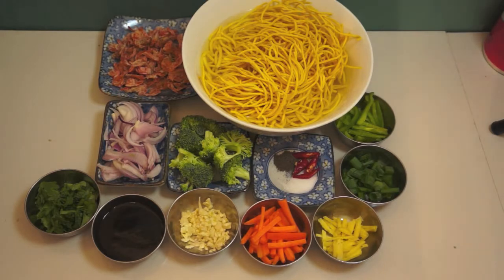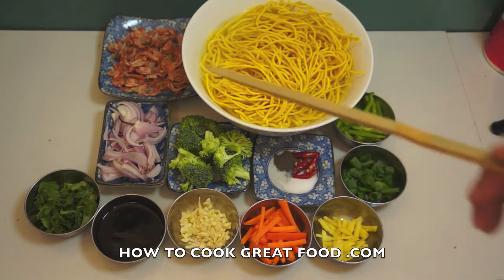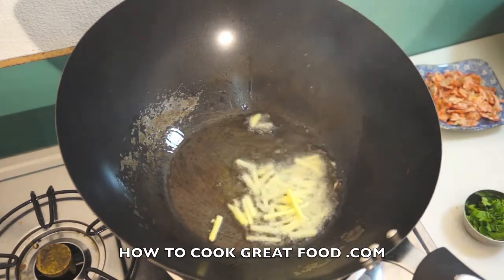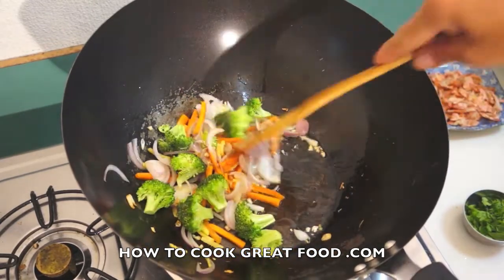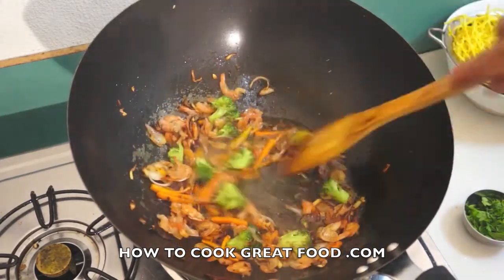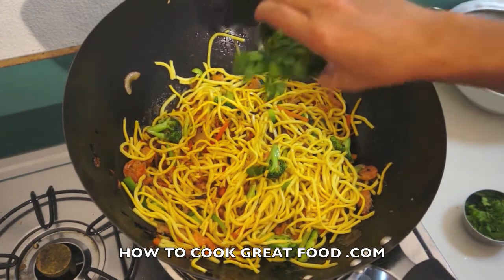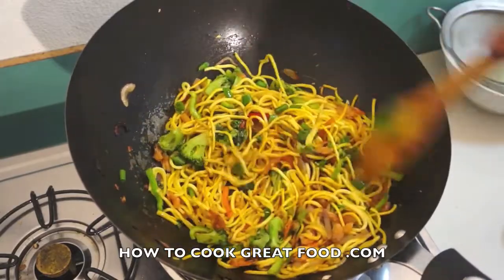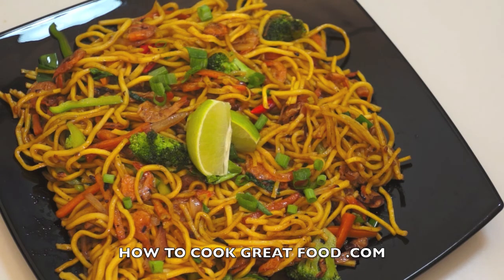Stir Fry Noodles with Roasted Shrimp - Chinese Shrimp Noodles - Shrimp Chow Mein - Prawn Lo Mein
Stir Fry Noodles with Roasted Shrimp - Chinese Recipe Video